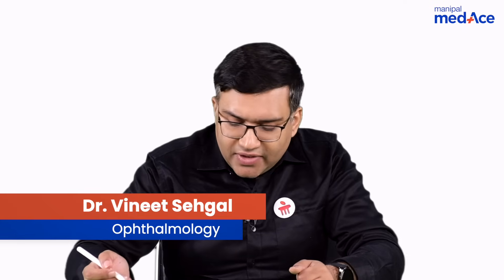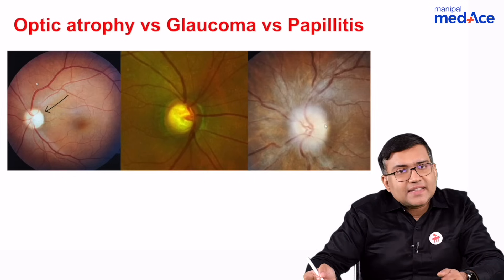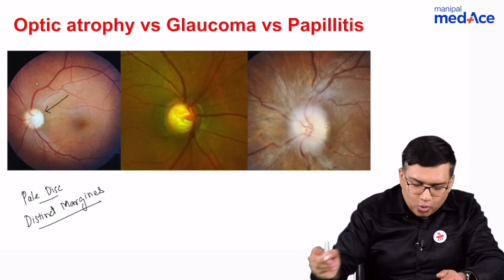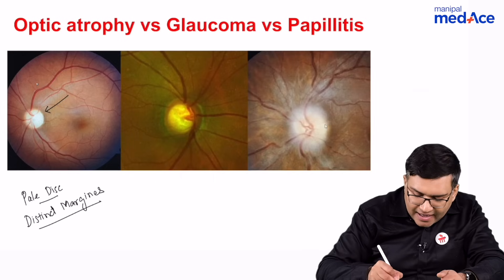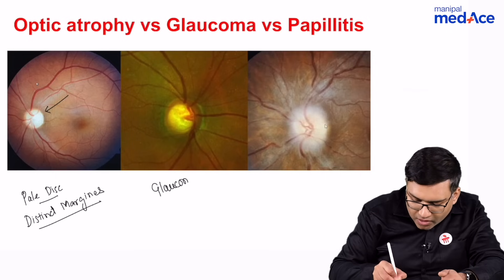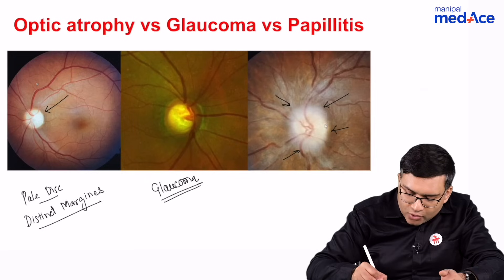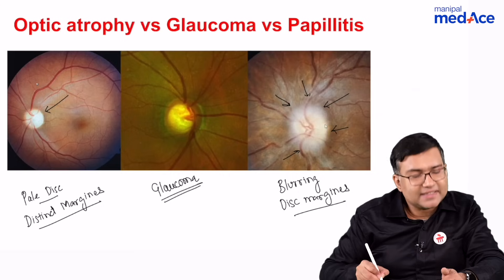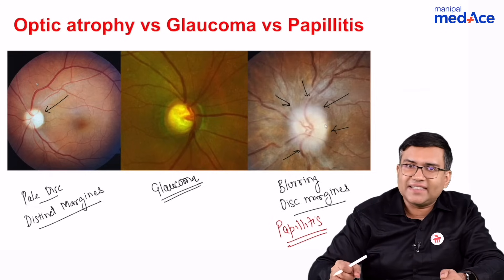NEET-PG Prep | Ophthalmology | Optic Atrophy vs Glaucoma vs Papillitis by Dr. Vineet Sehgal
Dr. Vineet Sehgal's insights on Optic Atrophy vs Glaucoma vs Papillitis are essential for your last-minute preparation for Ophthalmology. Don't miss out on this opportunity to solidify your understanding and excel in the ophthalmology section of the exam. Let's speed up your revision and conquer NEET-PG together!